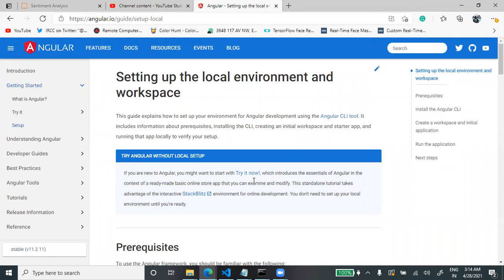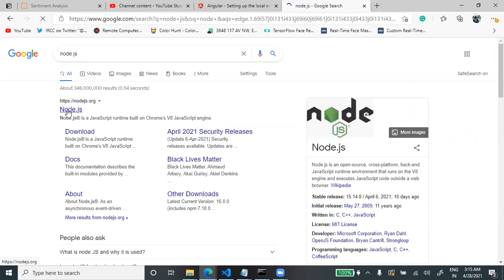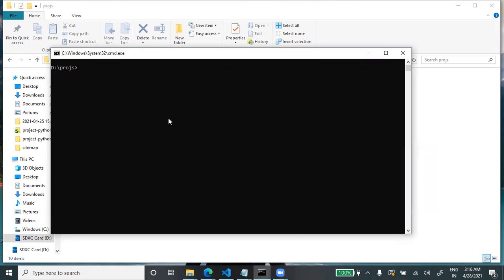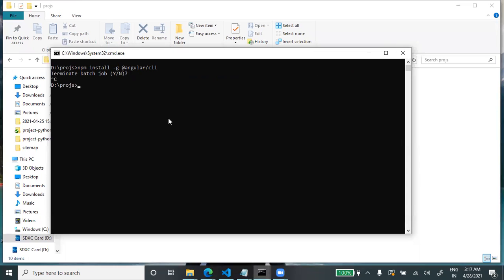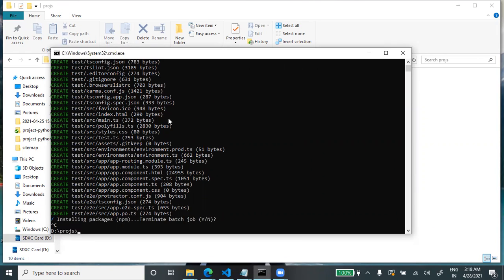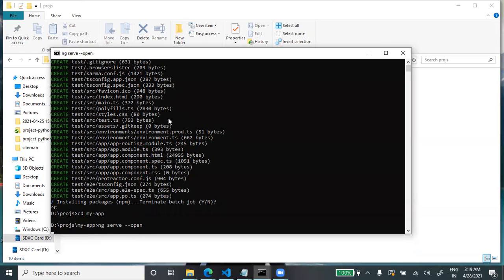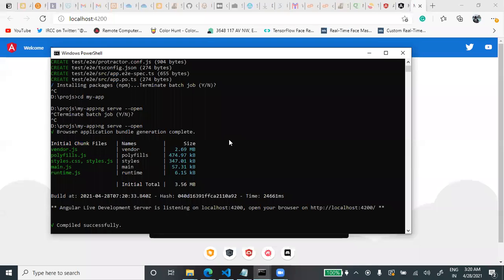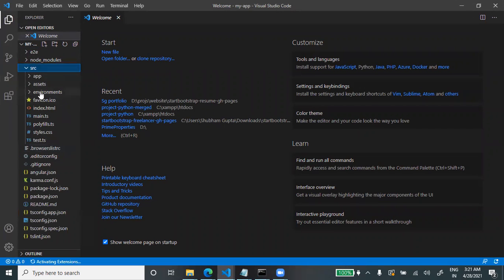Setting Up Angular Application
I am doing setup for angular application,

Thanks